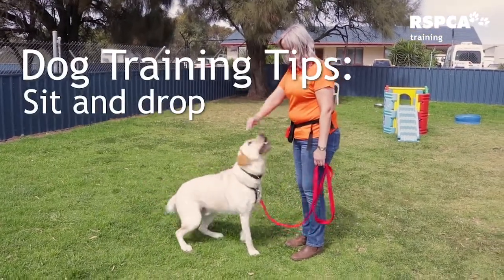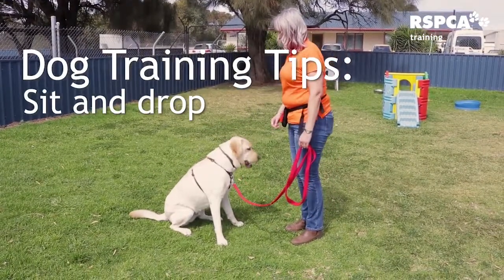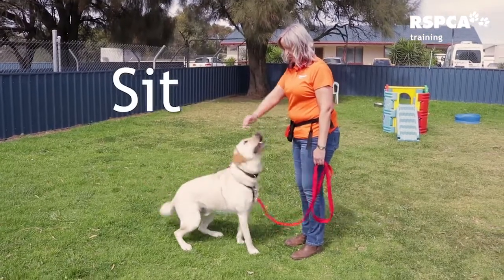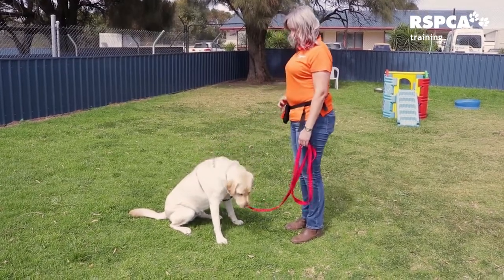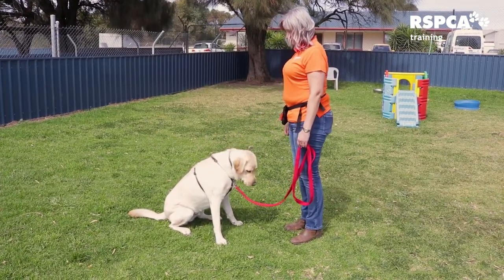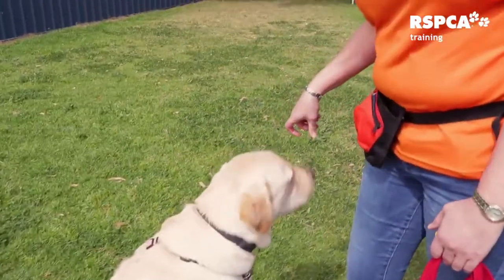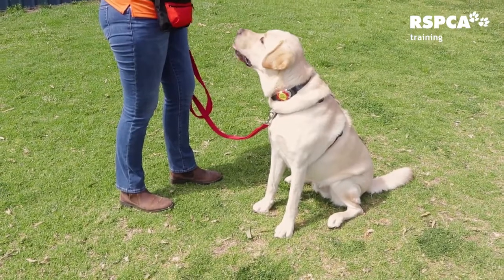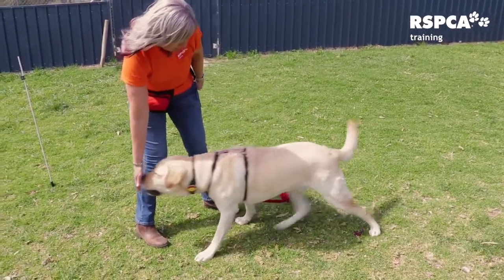FREE DOG TRAINING SERIES – Lesson 1: how to teach your dog to sit and drop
Our free 6-part dog training series shows how you can teach your puppy or dog to sit, drop, touch, walk on a loose lead, come, wait and other super cool tricks.